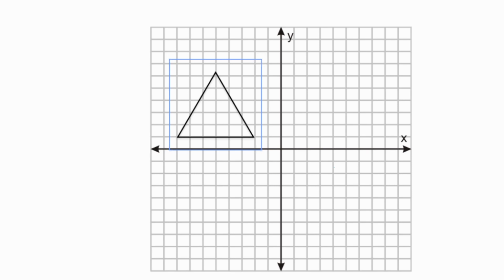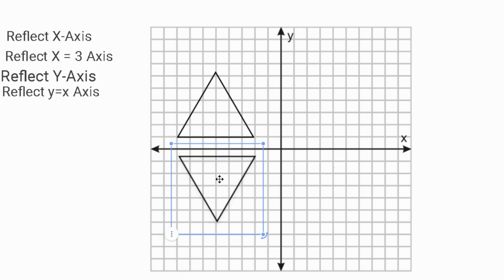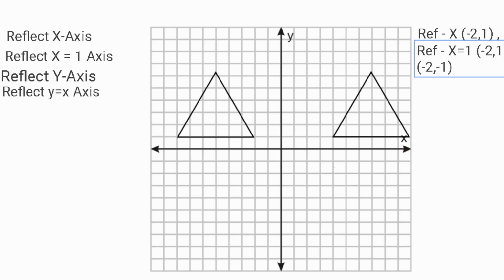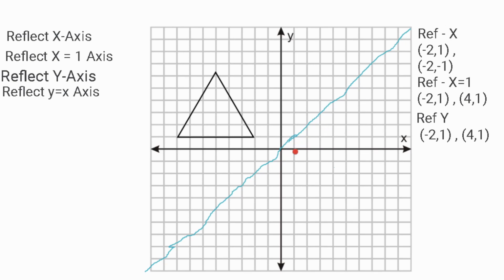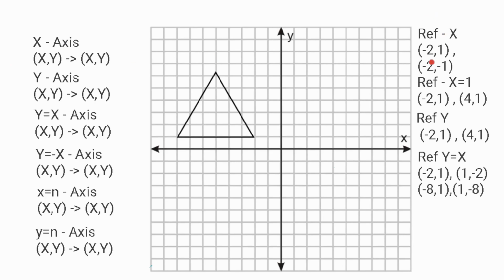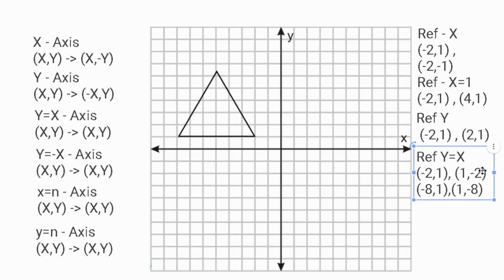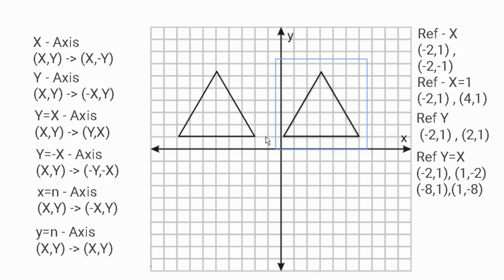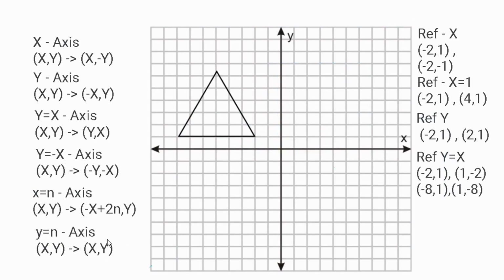Introduction to Reflections | Highscshool Geometry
Some basic ideas about reflections across many different axis and formulas. In this video I show some examples of reflecting over axis formulas here they are:

X - Axis (X,Y)→  (X,-Y)
Y - Axis (X,Y) → (-X,Y)
Y=X - Axis (X,Y) → (Y,X)
x=n - Axis (X,Y) → (-X+2n,Y)
y=n - Axis (X,Y) → (X,-Y+2n)